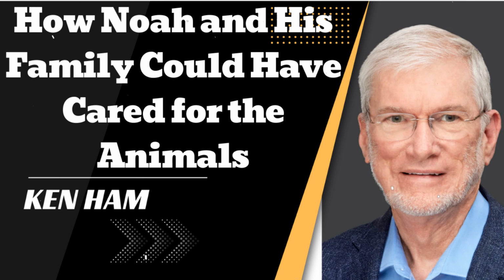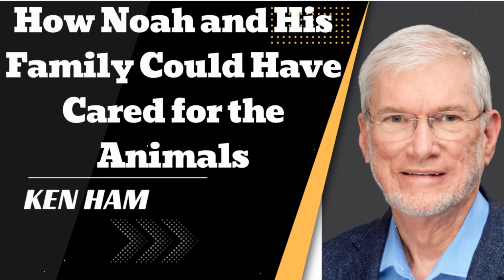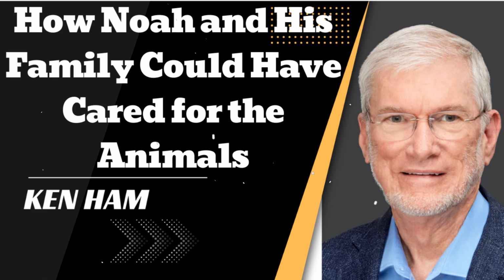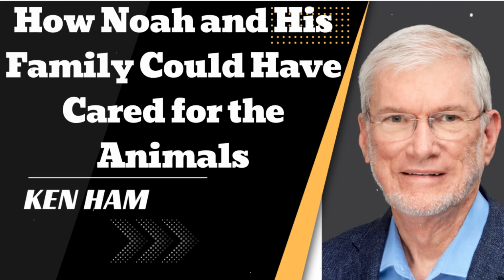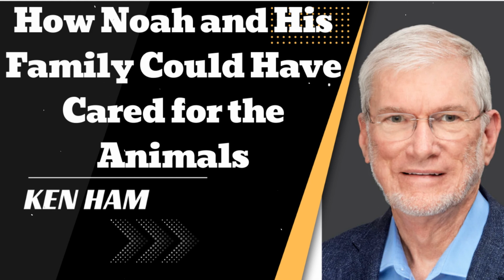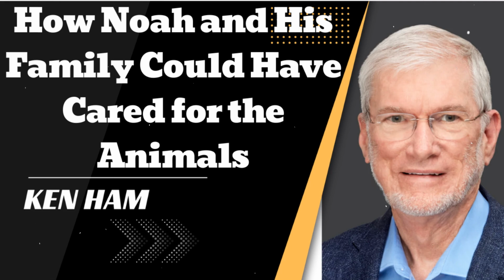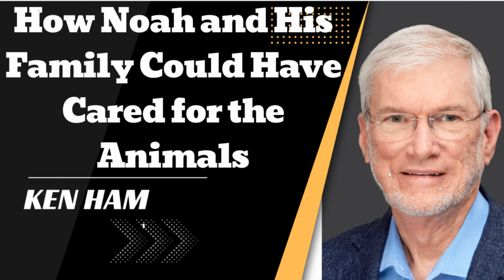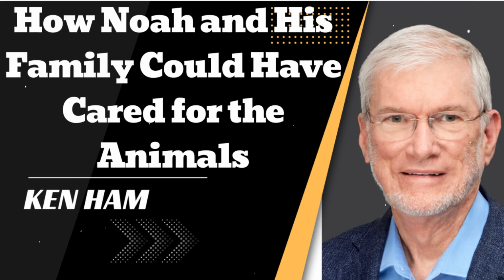How Noah and His Family Could Have Cared for the Animals - Ken Ham Advocate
Kenneth Alfred Ham (born 20 October 1951) is an Australian Christian fundamentalist, young Earth creationist, apologist and former science teacher, living in the United States. He is the founder, CEO, and former president of Answers in Genesis (AiG), a Christian apologetics organisation that operates the Creation Museum and the Ark Encounter.

Ham advocates biblical literalism, believing that the creation narrative in the Book of Genesis is historical fact and that the universe and the Earth were created together approximately 6,000 years ago,[n 1] contrary to the scientific consensus that the Earth is about 4.5 billion years old and the universe is about 13.8 billion years old